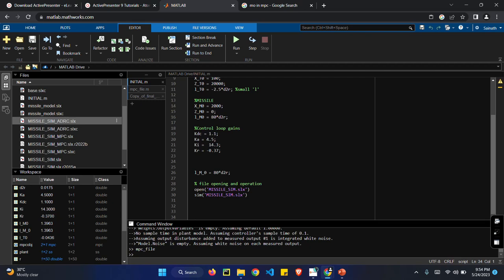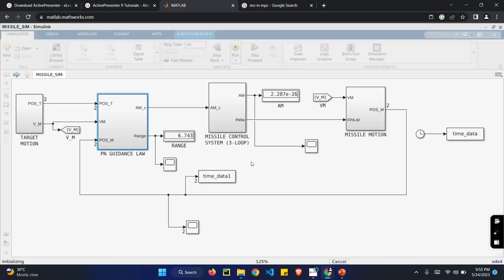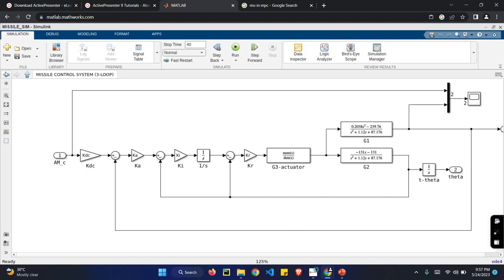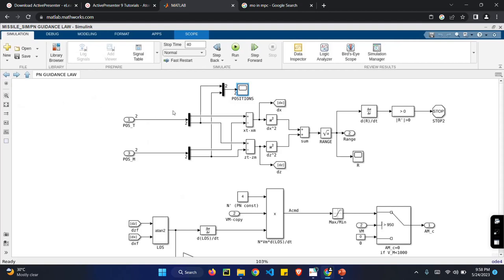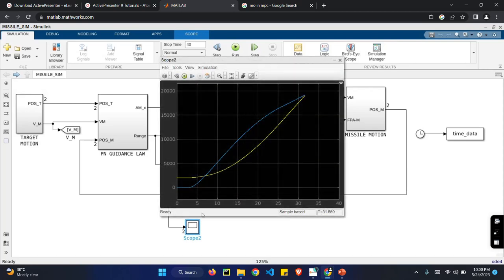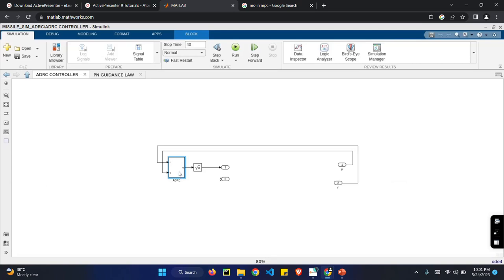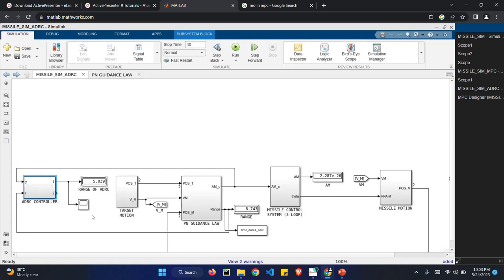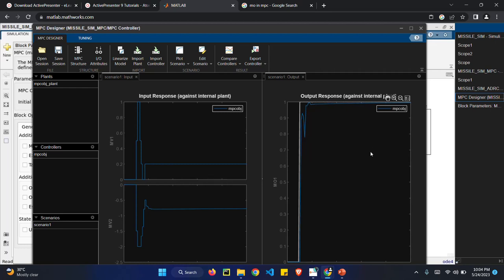Design of missile controller using MPC and ADRC for air to air guided missile Batch - 32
In this project, an air-to-air missile controller that combines ADRC and MPC methods is being developed. The goal is to meet the precision requirements of modern battlefields by designing highly accurate controllers using MATLAB and SIMULINK tools. While the MPC controller employs an optimizer and prediction model to compute and forecast output, the ADRC controller uses an ESO to calculate disturbance information in real time. The two controllers are compared through simulation testing under the influence of external distance and noise. A missile model is created using SIMULINK based on the PNG and Guidance subsystem to guide and locate the target. The final controller is then implemented in the missile model, and its performance is evaluated, demonstrating the missile's ability to track and stabilize the input reference signal to reach the target.